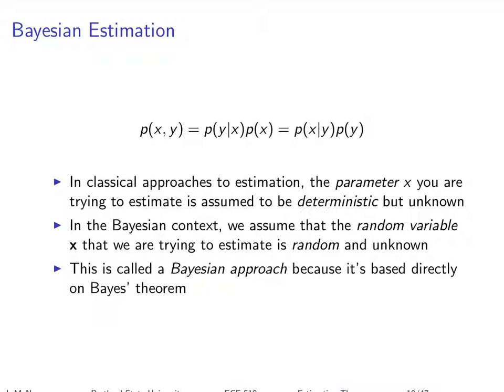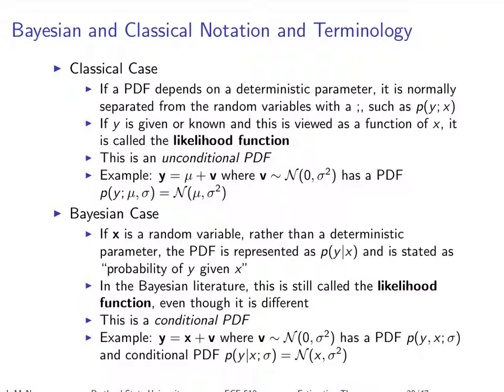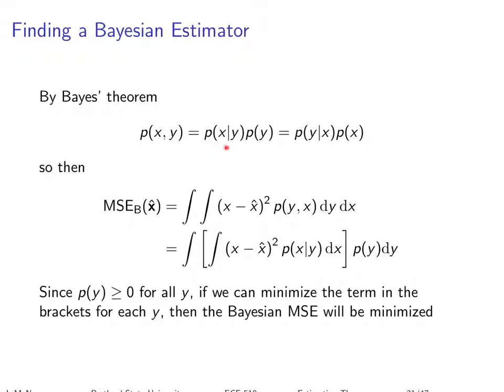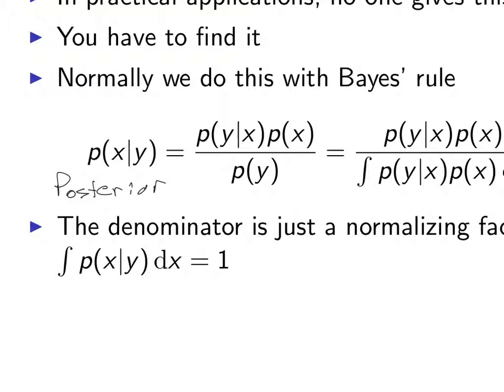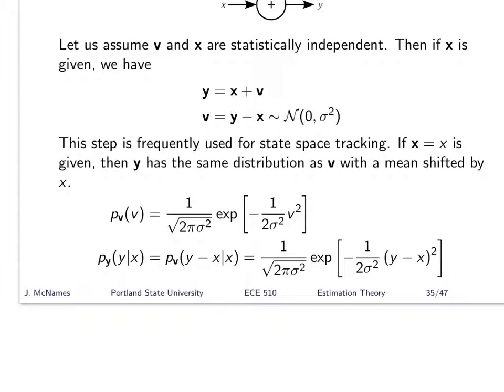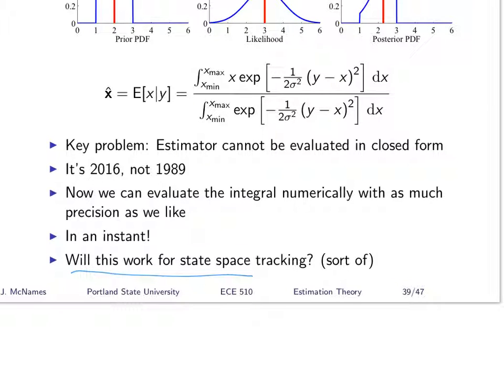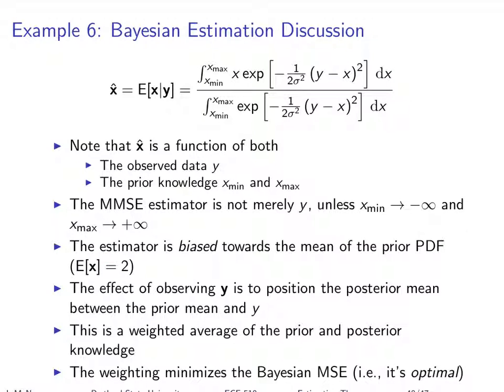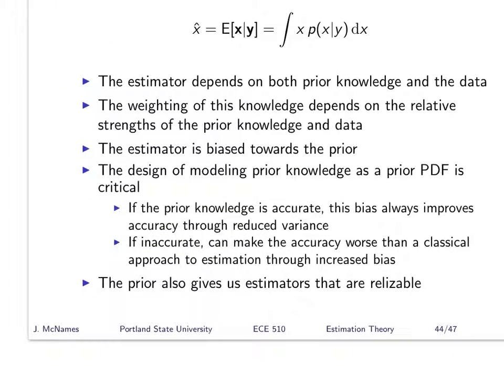SST T02 Estimation Theory - Part 2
This is the second lecture on important elements of estimation theory that are related to state space tracking.